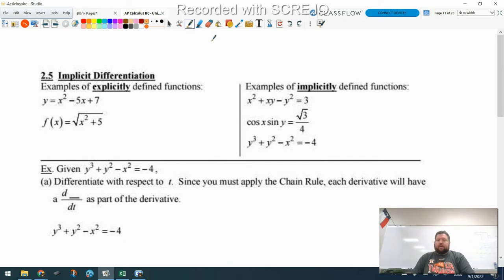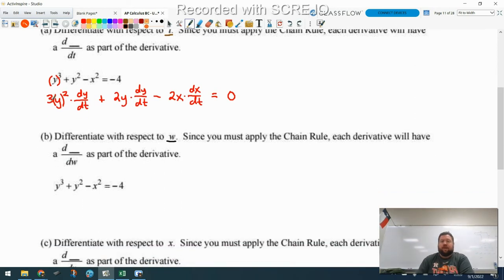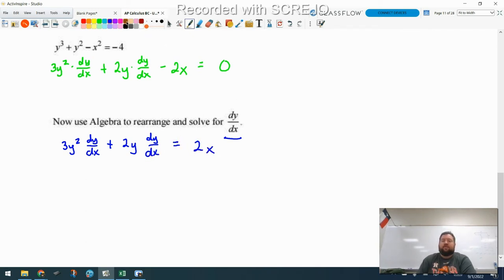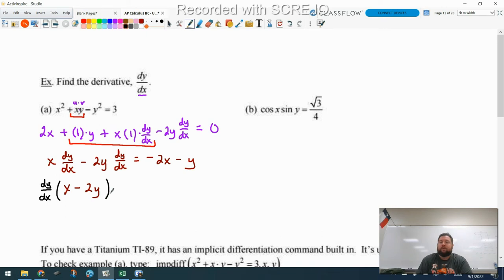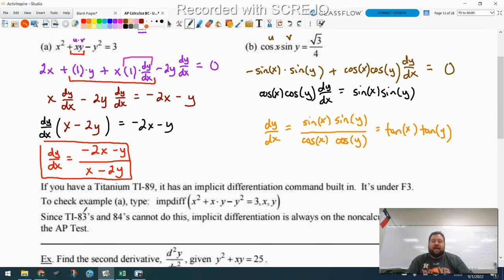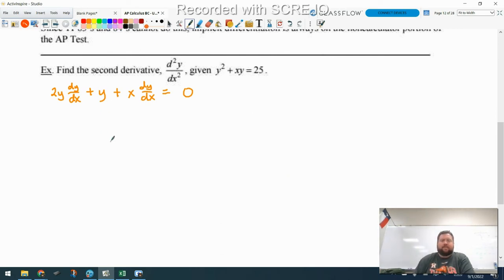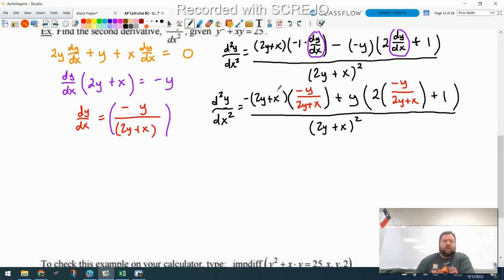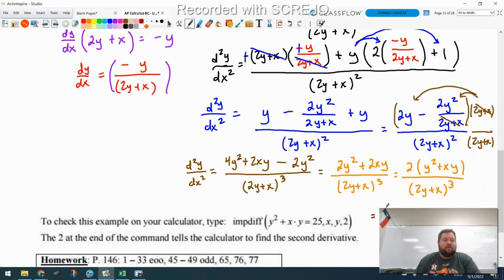AP Calculus BC - Implicit Differentiation Day 1